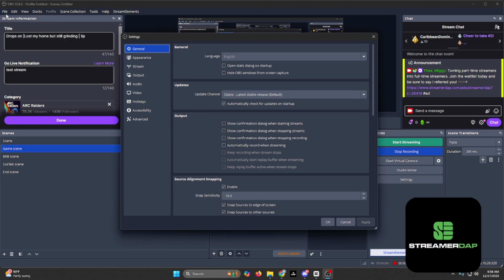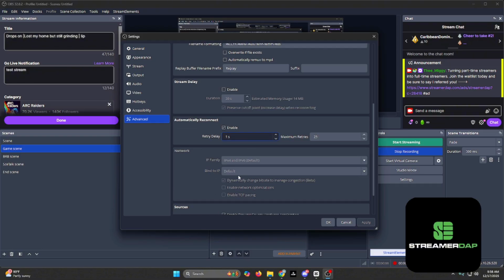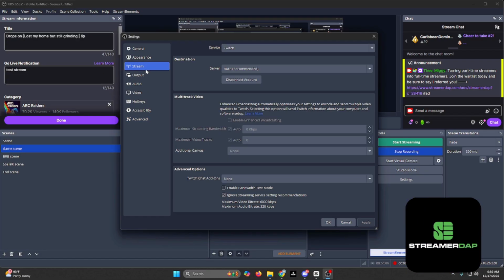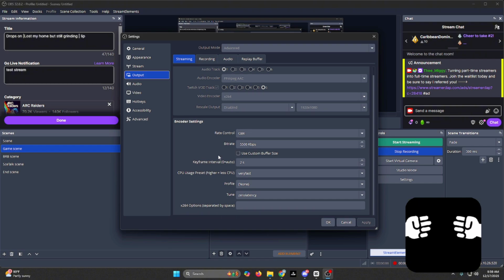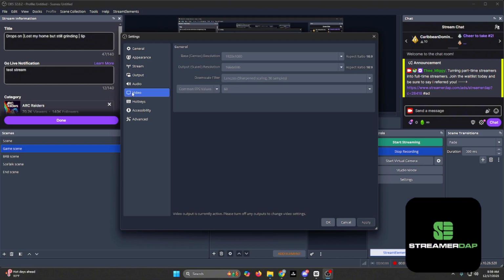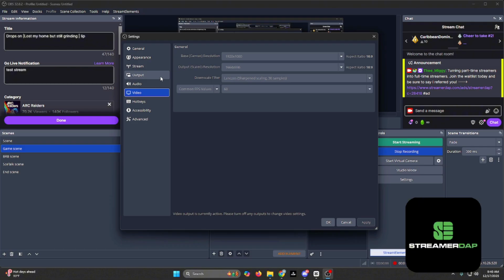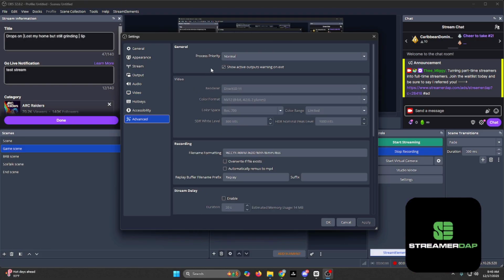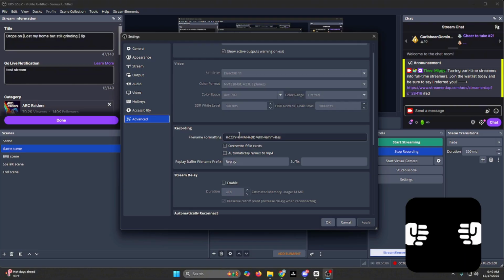OBS Frame Drops? This ONE Setting Fixes It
OBS Frame Drops? This Setting FIXES It Instantly

If you're facing issues with inconsistent upload speeds or those annoying "obs fix dropped frames" during your "live streaming" sessions, this video is for you! I'll walk you through how to use OBS Studio and its "best obs streaming settings" to "stop lag" and get your stream running smoothly. This quick "obs studio tutorial" covers crucial steps to optimize your setup.